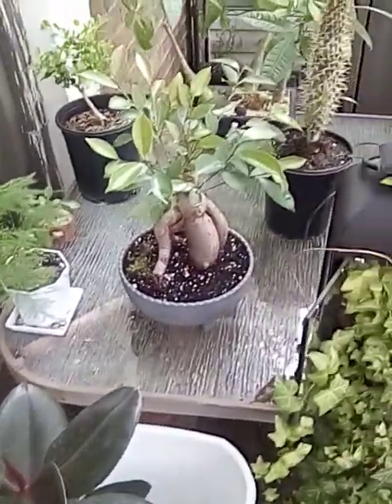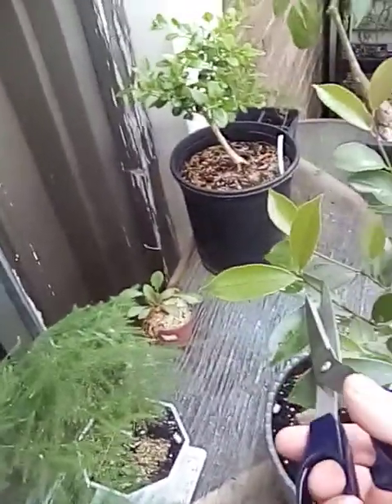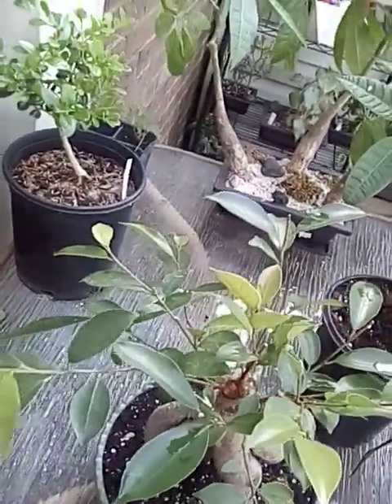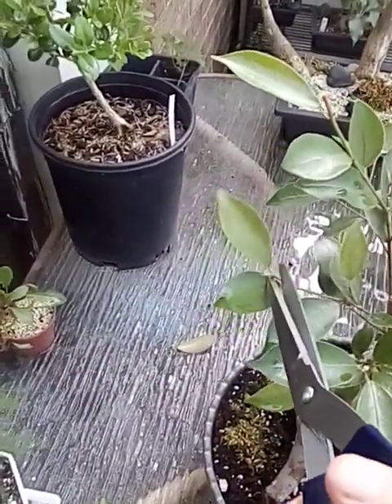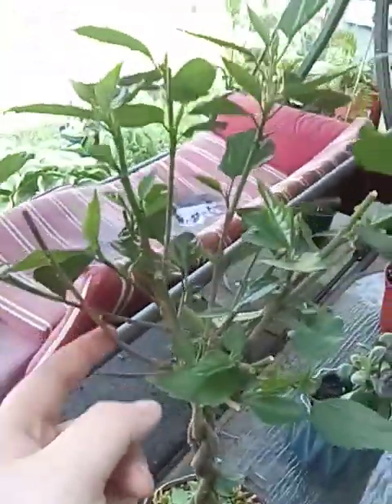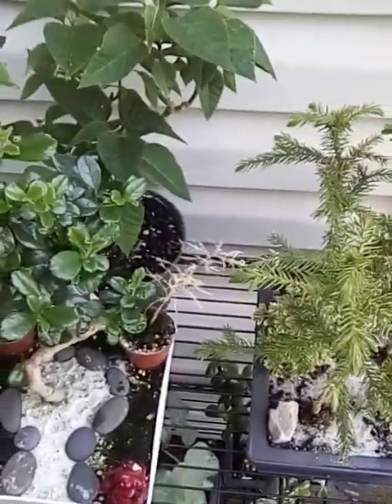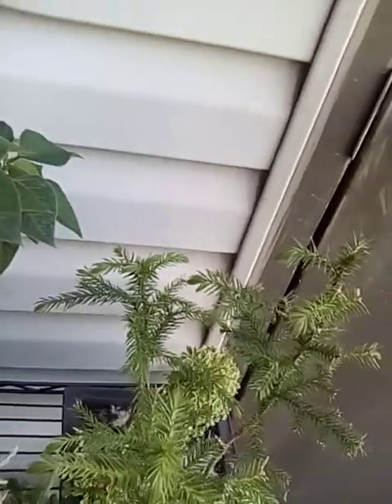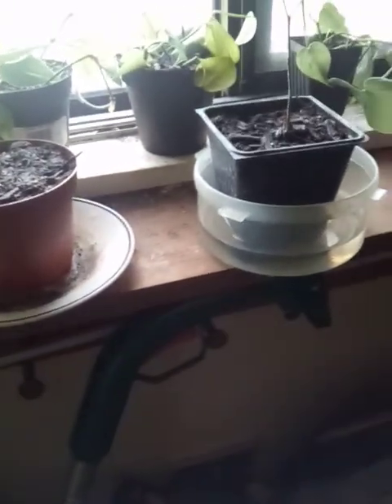Ginseng ficus tree trimming and bonsai tree updates !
decided it was time to trim up my ficus ginseng for a mid summer prune and give you guys some updates on my other bonsai trees. I hope you guys enjoy.